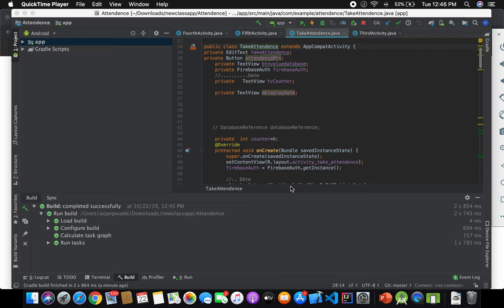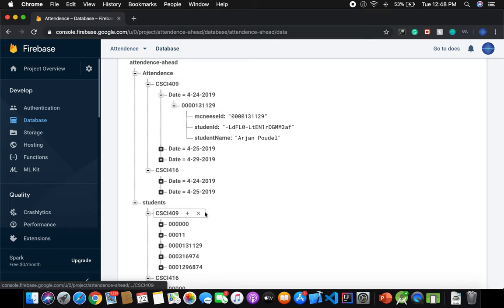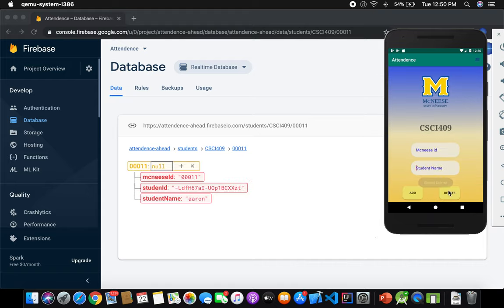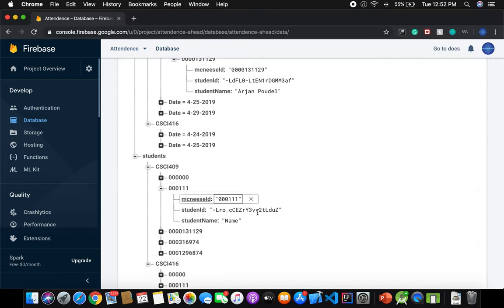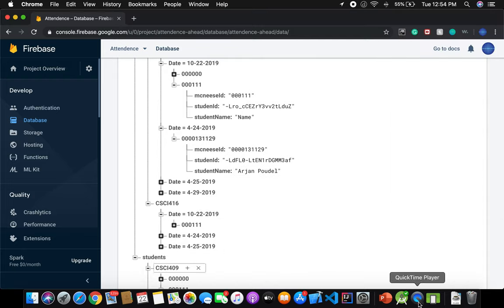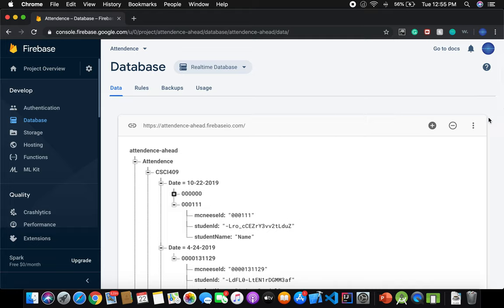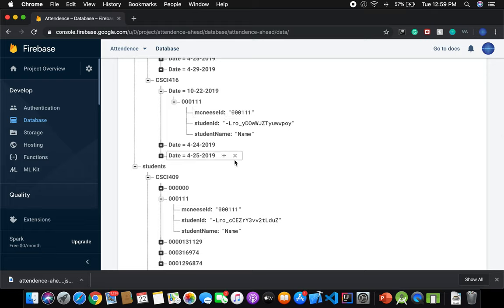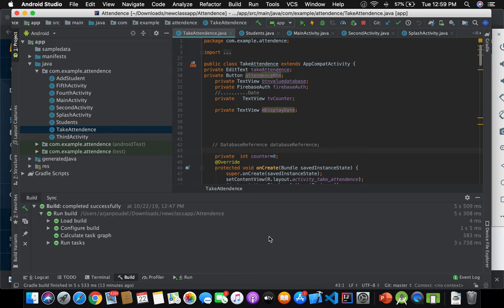Attendance Android App using Firebase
Join Rakuten to get Cashback when you shop online Spend $30 get $30 back First purchase
Next: Bookstore Android App using Recycler View